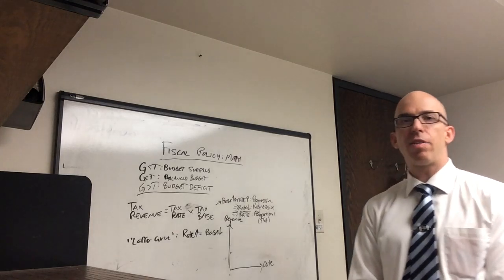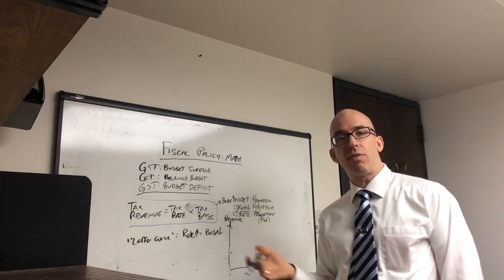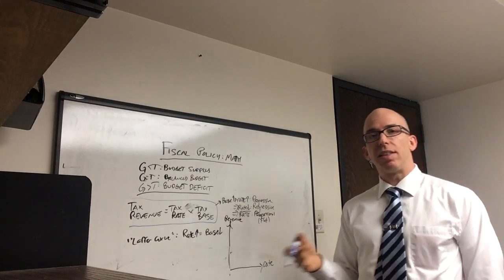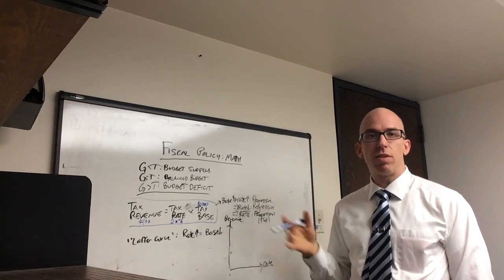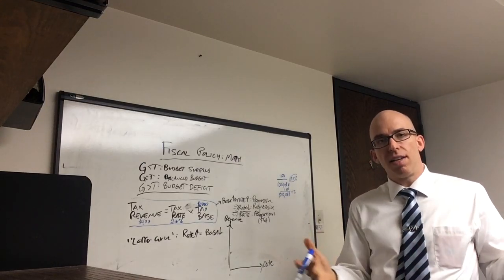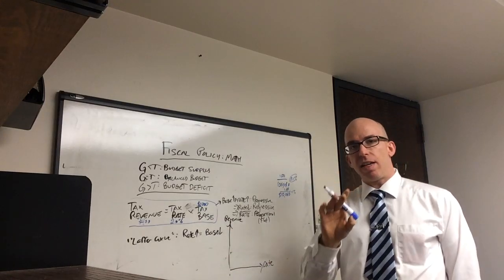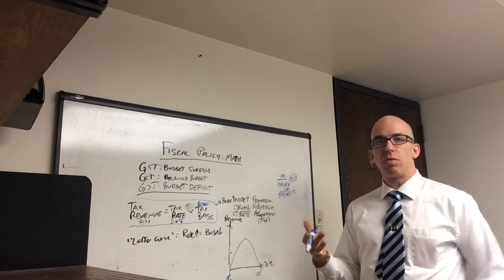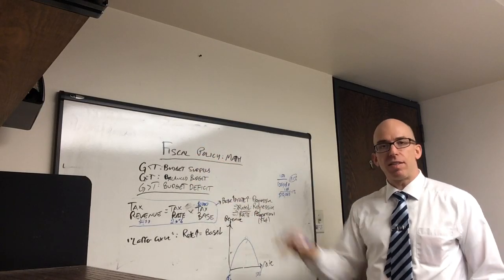Fiscal Policy: Math and Formulas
Various topics: Surpluses, deficits, and balanced budgets; the relationship among tax revenue, the tax rate, and the tax base; progressive, regressive, and proportional taxes; a discussion of the "Laffer Curve."